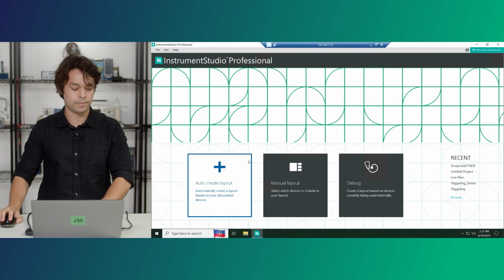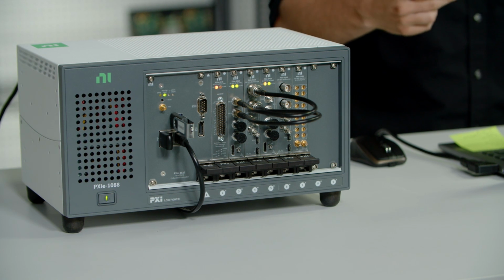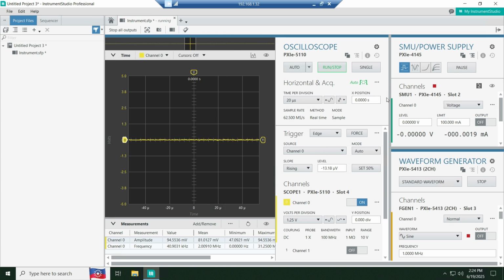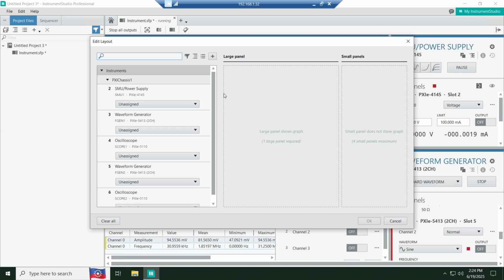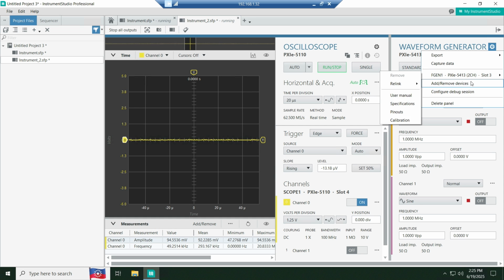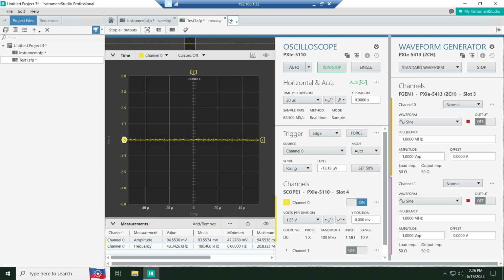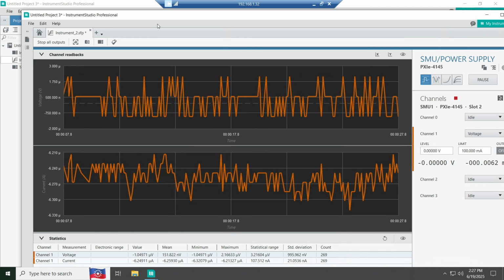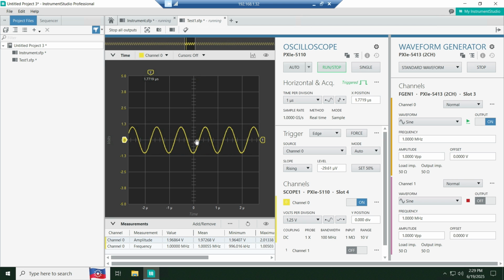NI InstrumentStudio: Introduction to the InstrumentStudio Environment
This video introduces you to the NI InstrumentStudio environment, where you'll learn how to navigate the interface, manage your project files, and customize panel layouts. With a waveform generator connected directly to an oscilloscope, you'll see how InstrumentStudio automatically detects your hardware and gives you full control over your measurement setup.

🛠️ Setup: A waveform generator is connected directly to an oscilloscope.